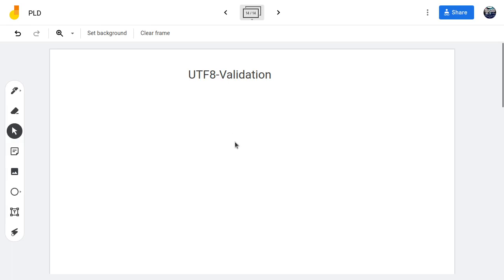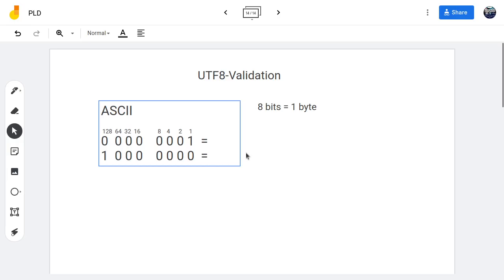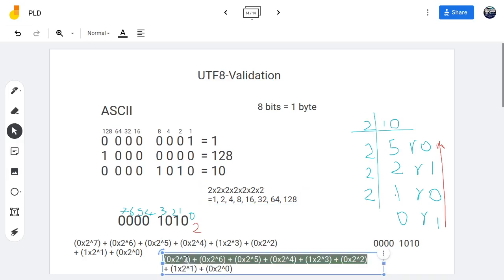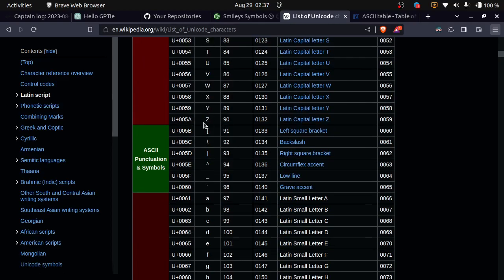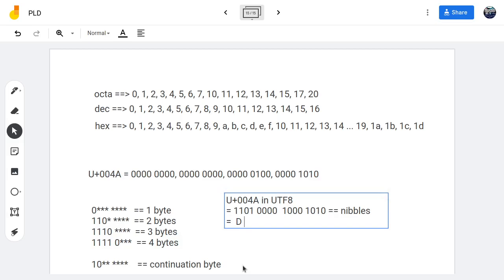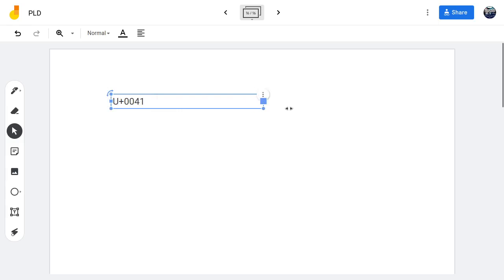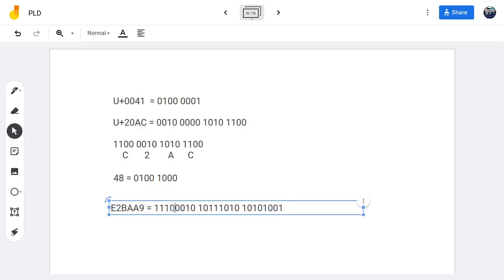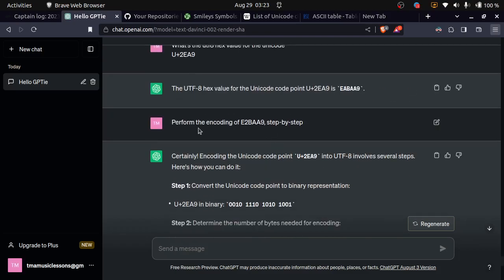UTF-8 Validation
Learning about UTF-8 encoding with my peers